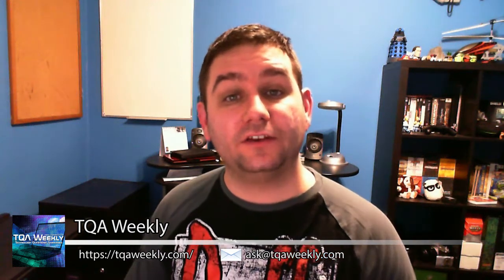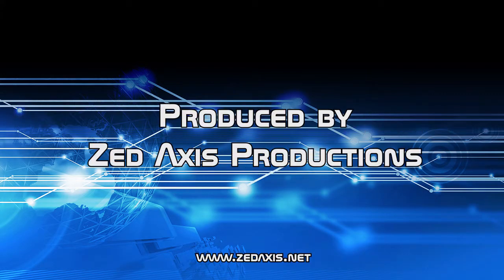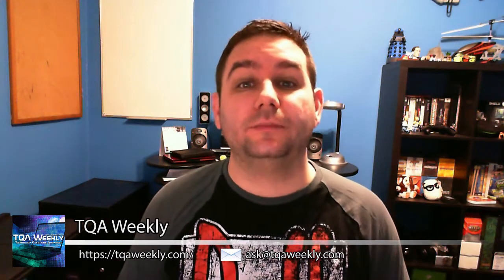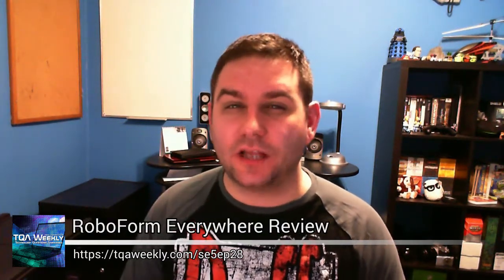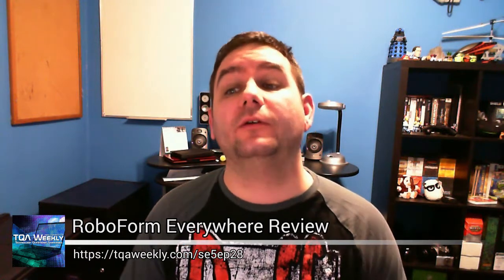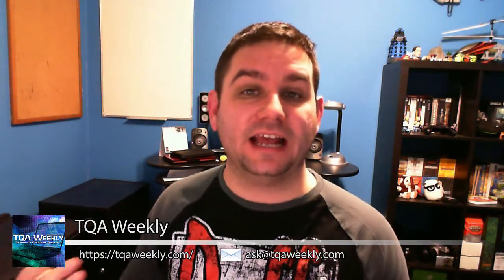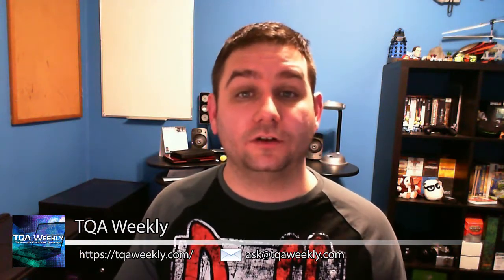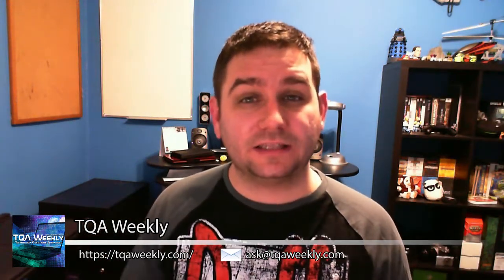RoboForm Everywhere Review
Steve Smith reviews RoboForm Everywhere, by Siber Systems, Inc. The positives, the negatives, and the many cool time saving features.